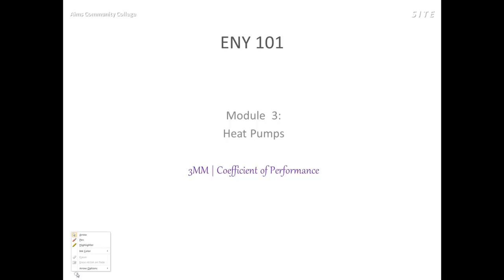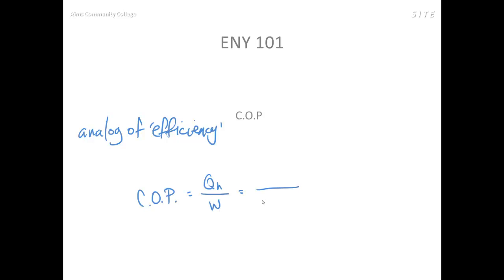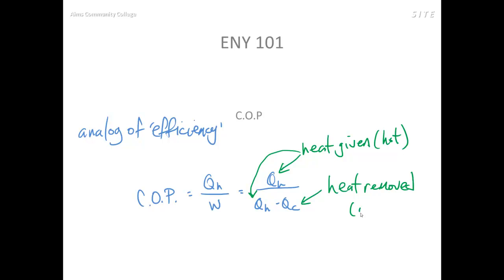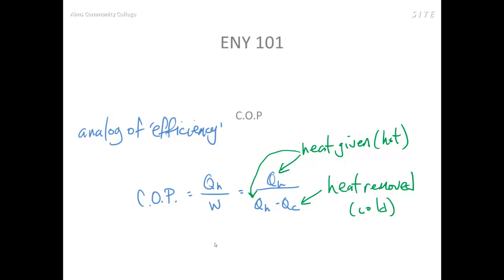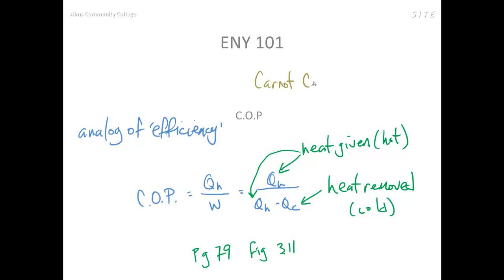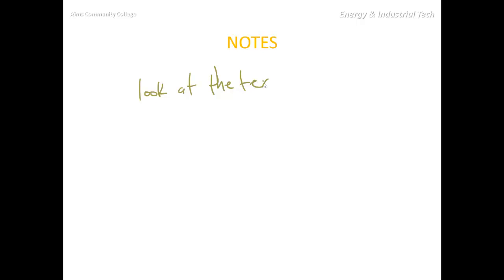ENY 101 Module 3 3MM 3 Coefficient of Performance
3-Minute Mastery from Module 3: Heat Pumps